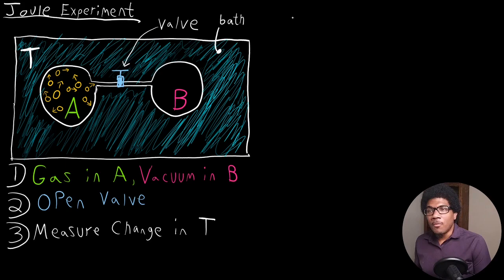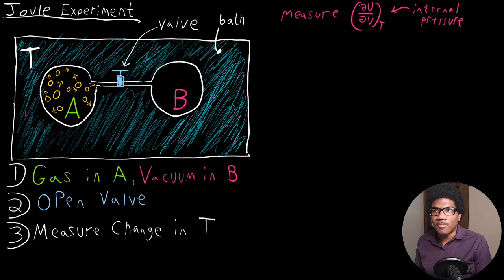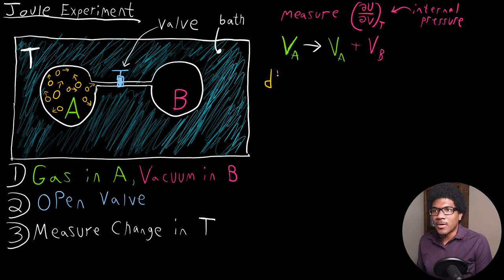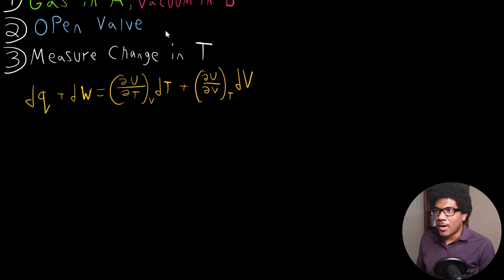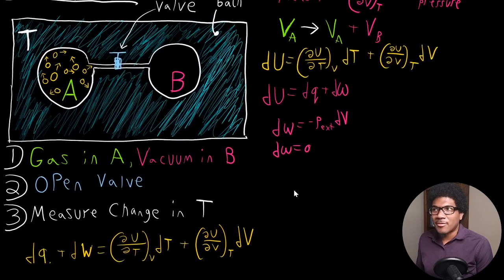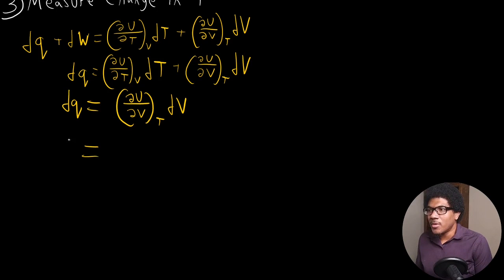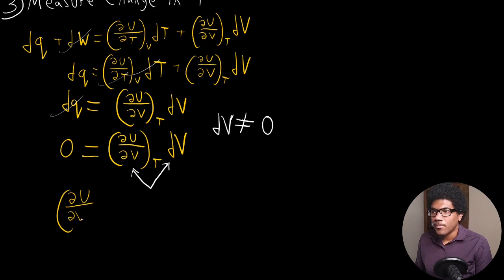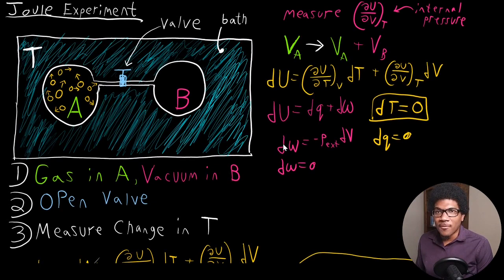The Joule Experiment | Physical Chemistry I | 034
Physical Chemistry lecture that discusses the Joule Experiment. The goal of this experiment is to measure the internal pressure of an expanding gas. The details of the experiment are introduced and the main conclusions are summarized.